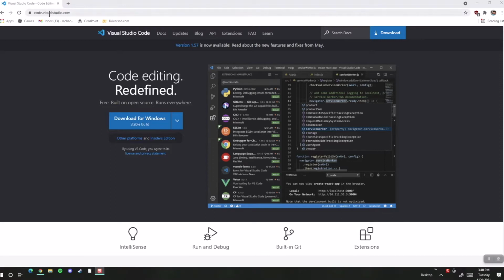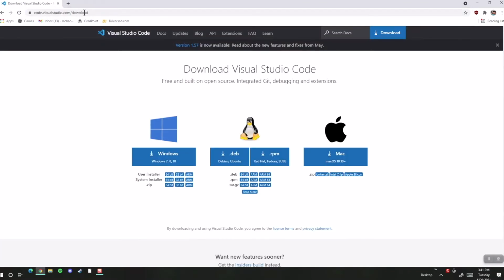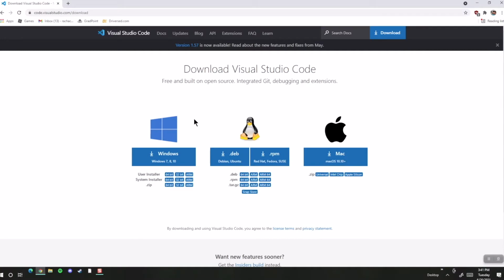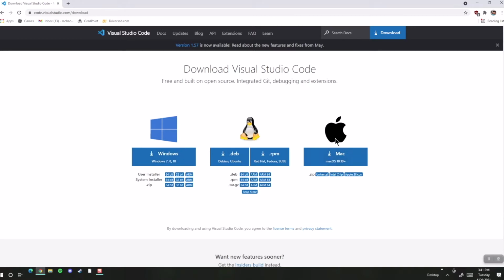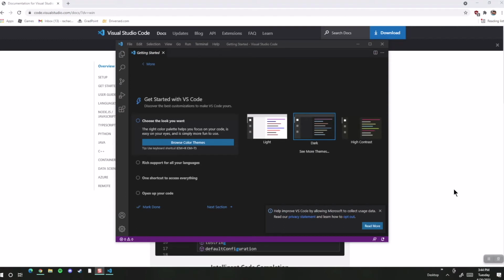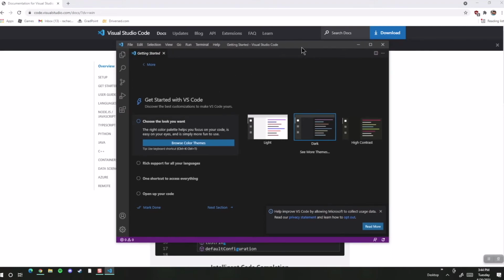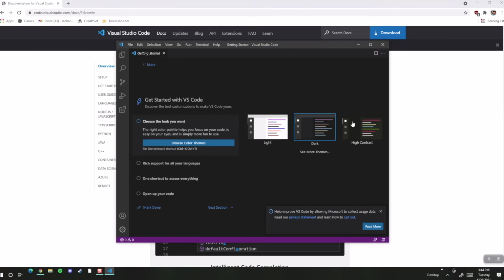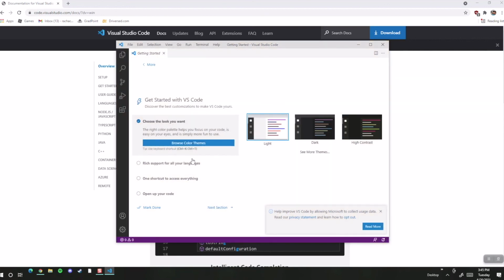Visual Studio Code Installation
This video will step you through how to install VSCode on your computer